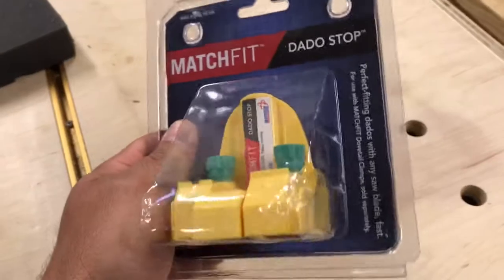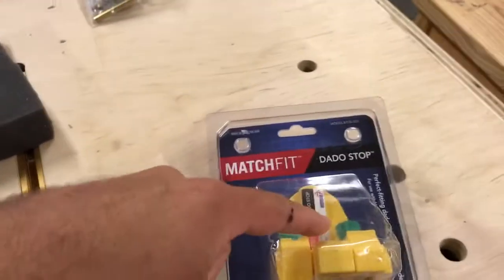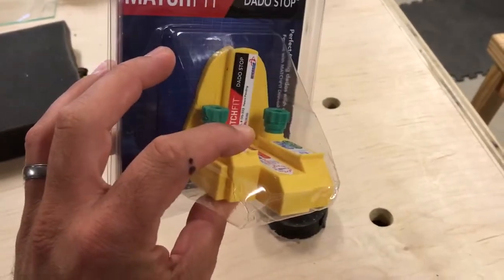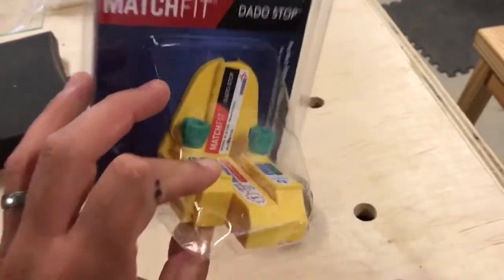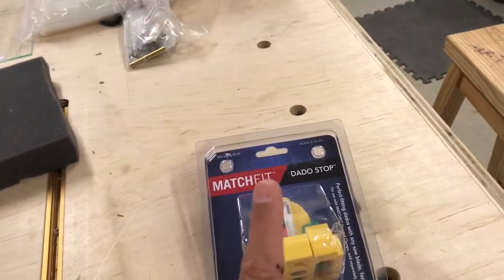Giveaway and Websites